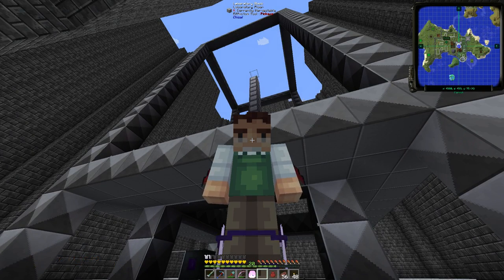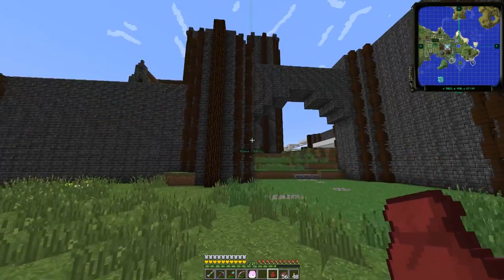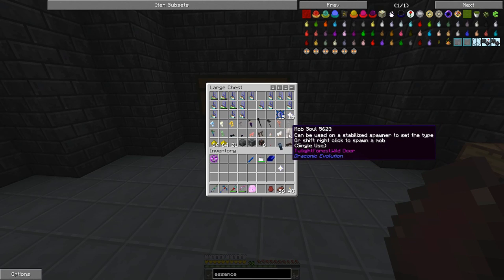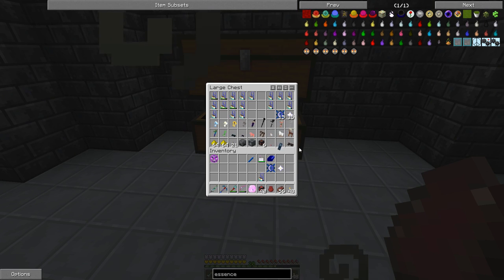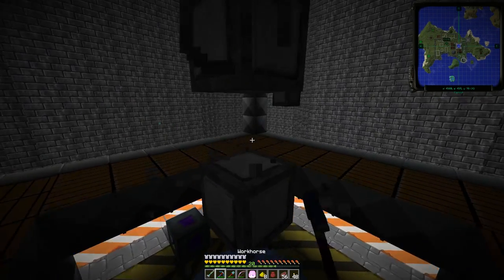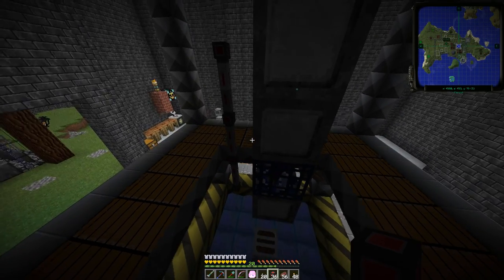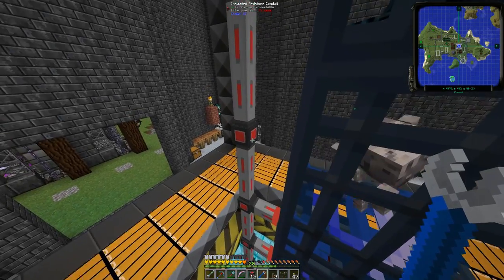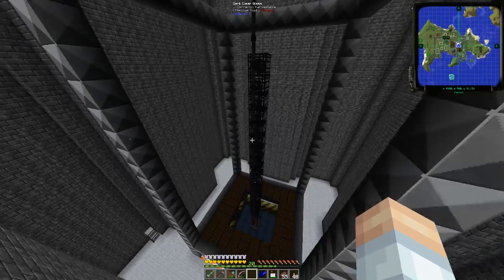Minecraft Mods: How to use stabilized mob spawners in FTB Infinity Evolved - E24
Welcome back to the Minecraft modded Hypermine FTB Infinity Evolved SMP server where today I show you how to use the stabilized mob spawners from the Draconic Evolution mod and then set up a basic control panel to activate them with redstone.

Is there a Minecraft mod in the FTB Infinity Evolved modpack that you think I should take a closer look at? Let me

know down in the comments or on Twitter.

~ Credits ~

**--- Server Info ---**